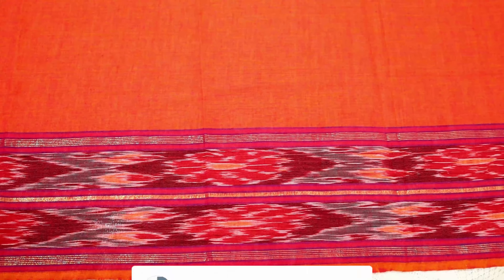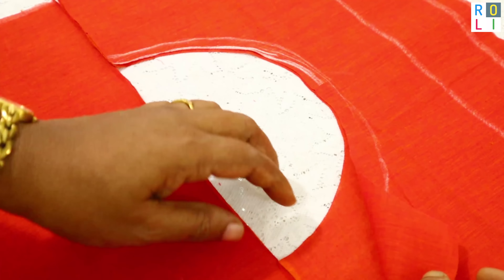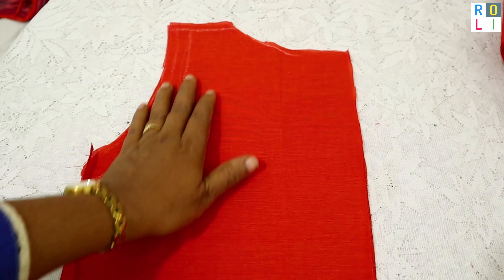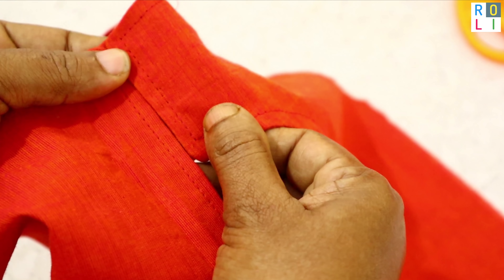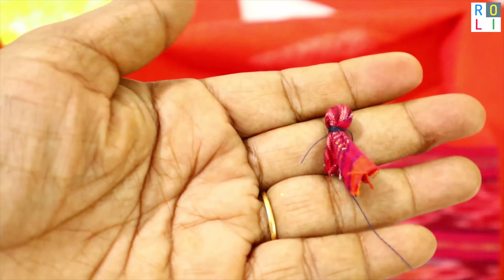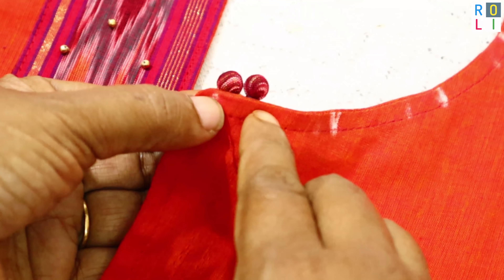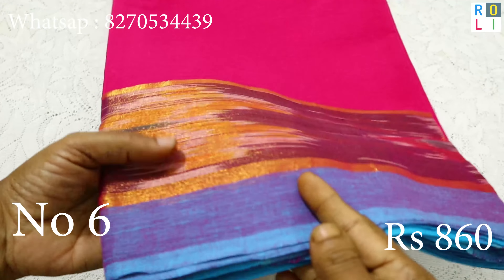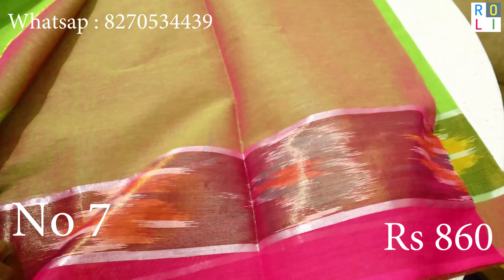இவ்வளவு ஈஸியா | Easy and fancy blouse design | Stitching | cotton sarees | Roli Studio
Roli makes a D - design in an easiest method  on her own way.
Enjoy and give it a try.
Beautiful cotton sarees for sale
Intro of terracotta jewellary